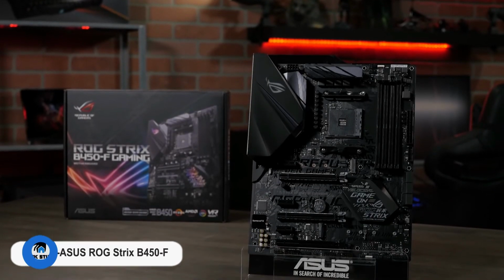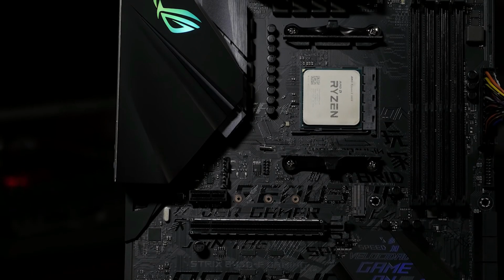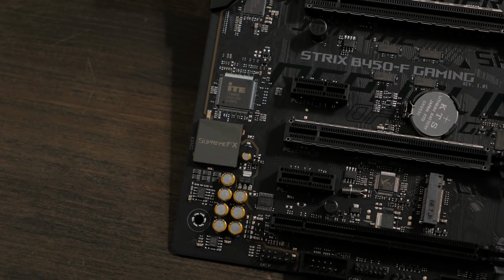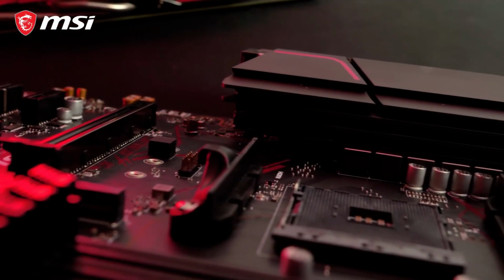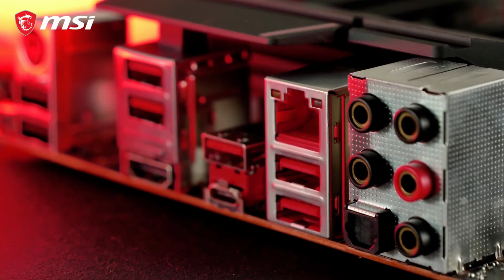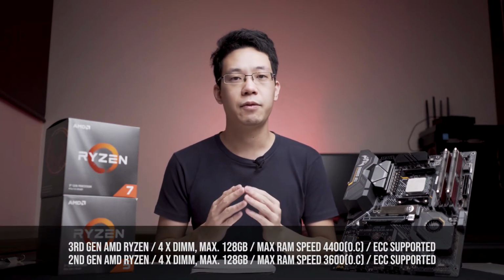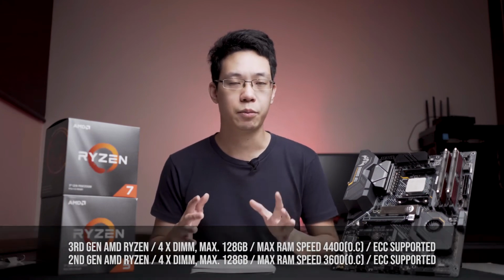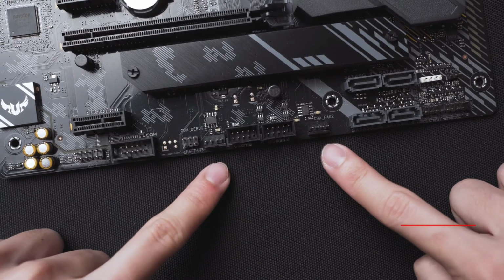Top 5: BEST Motherboard For Ryzen 7 5800x 2022 | AMD Ryzen 3rd Gen ATX WIFI Motherboard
BEST Motherboard For Ryzen 7 5800x 2022 | AMD Ryzen 3rd Gen ATX WIFI Motherboard
🔴 ✔ List Of Products On Amazon ✔ 🔴
0:00​ ⇢ Intro
0:11 - ►  5-GIGABYTE X570 UD
👑 US Amazon
👑 UK Amazon
1:47 - ►  4-ASUS ROG Strix B450-F
👑 US Amazon
👑 UK Amazon
4:05 -​ ►  3-MSI MPG X570 GAMING PLUS
👑 US Amazon
👑 UK Amazon
5:36 -​ ►  2-Gigabyte X570 AORUS Elite
👑 US Amazon
👑 UK Amazon
6:31 - ►  1-ASUS AM4 TUF Gaming X570-Plus
👑 US Amazon
👑 UK Amazon
🔴 Save Money With Honey On Amazon